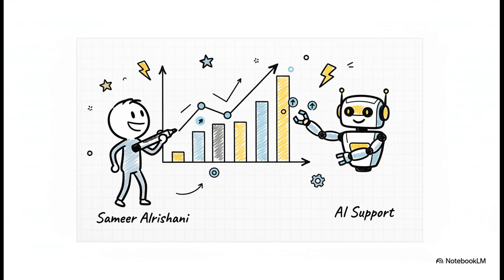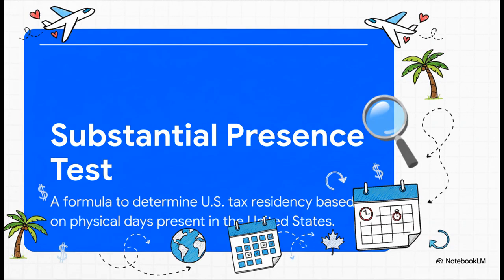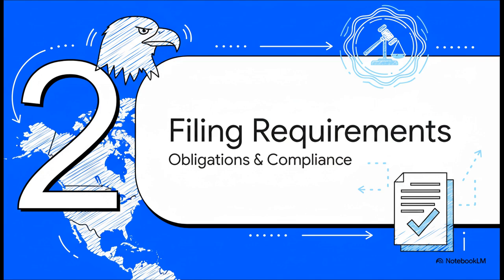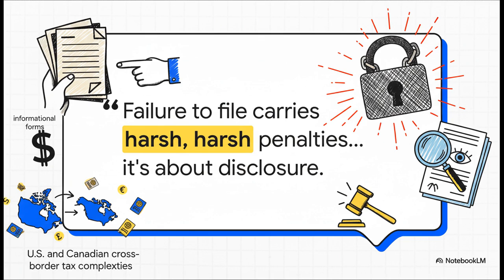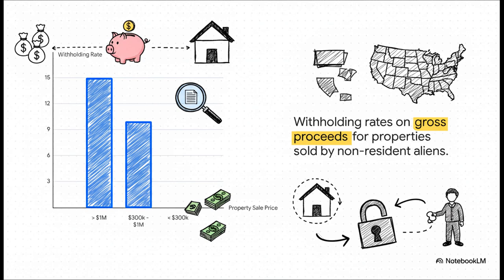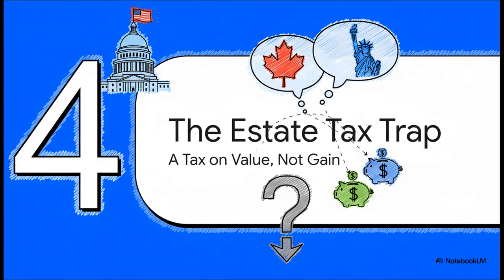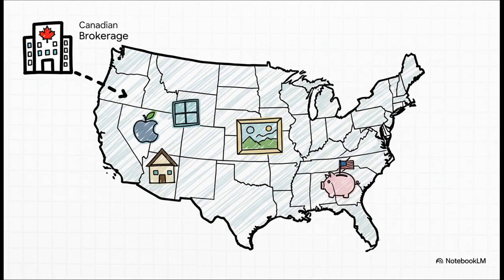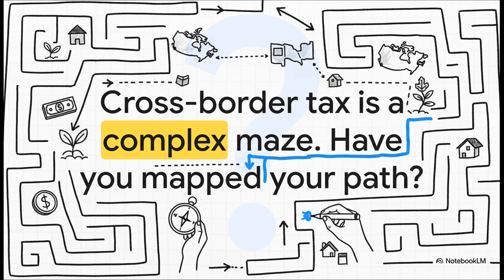Canada-US Cross-Border Tax Planning and Compliance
This presentation features tax specialist Rebecca Hett explaining the complex tax and reporting obligations for individuals with cross-border ties between the United States and Canada. The discussion clarifies how one is classified as a "U.S. person" for tax purposes, highlighting that factors like citizenship, birthright, and physical presence can trigger IRS oversight. It further details the compliance requirements for non-resident aliens who own American real estate or receive rental income from across the border. Retirement planning is a significant focus, particularly regarding the tax-neutral transfer of IRAs and 401(k) plans into Canadian accounts. The video also examines the U.S. transfer tax system, warning of the potential gift and estate tax liabilities associated with high-value global assets. Ultimately, the video emphasizes the necessity of professional guidance to navigate these overlapping legal frameworks and avoid severe financial penalties.